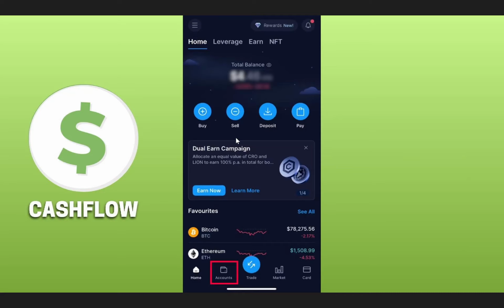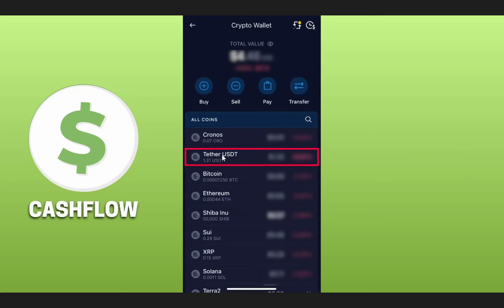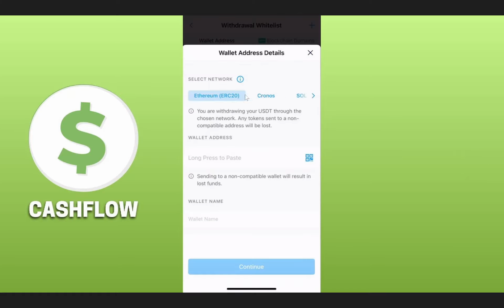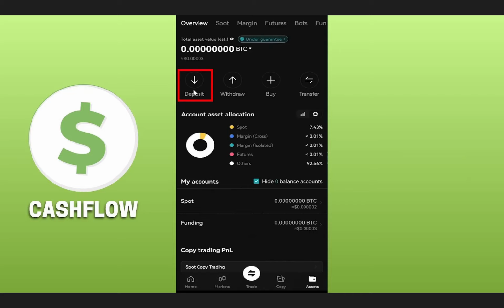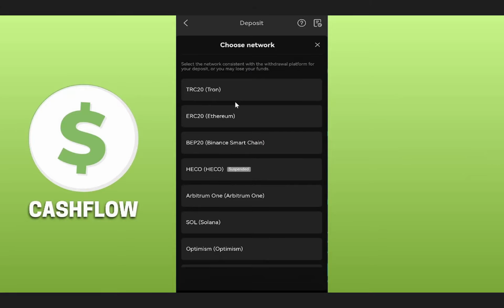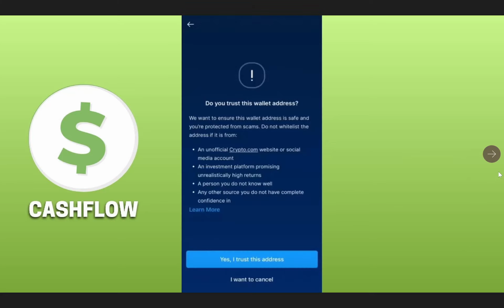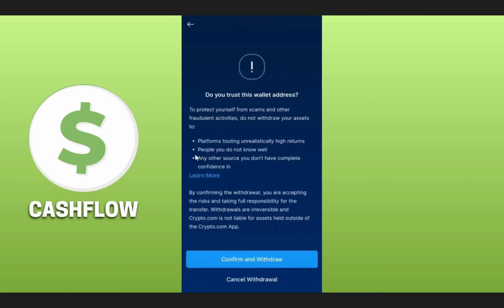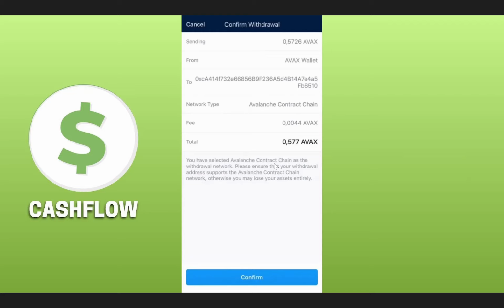How To Transfer USDT From Crypto.com To Bitget - Step by Step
In this video, I'm going to show you how to transfer usdt from crypto.com to bitget.